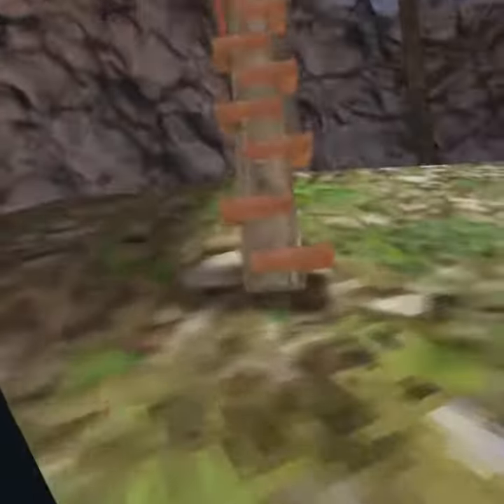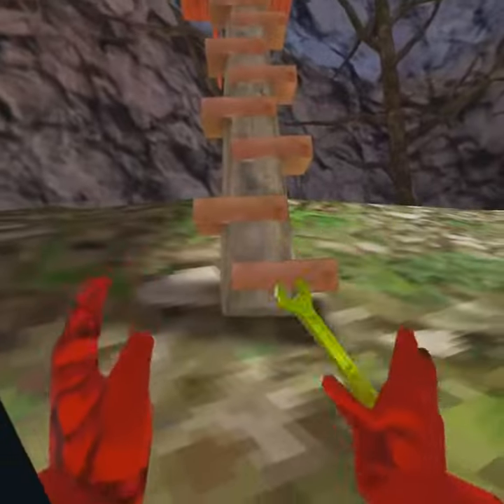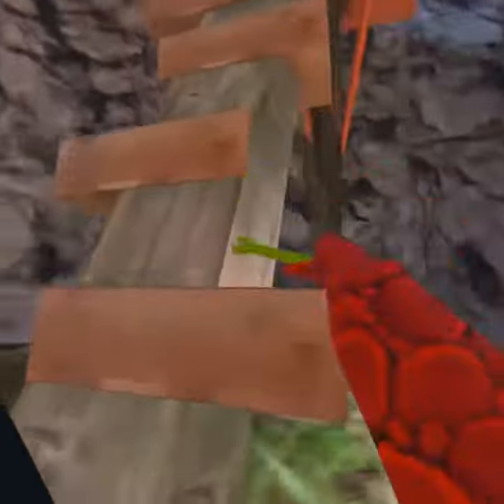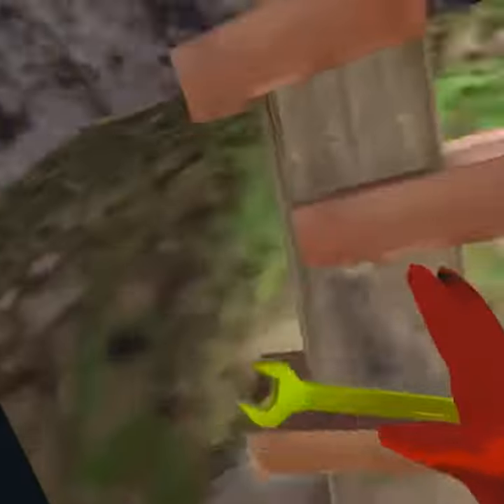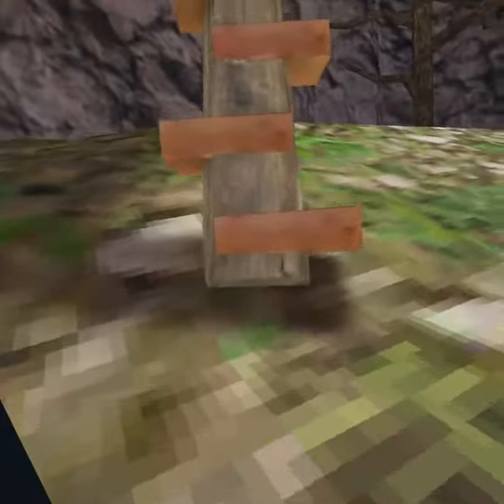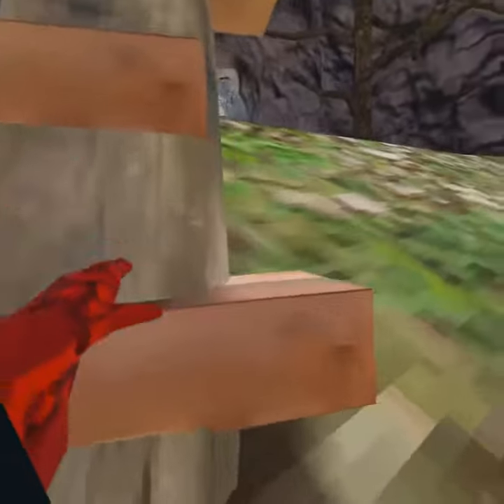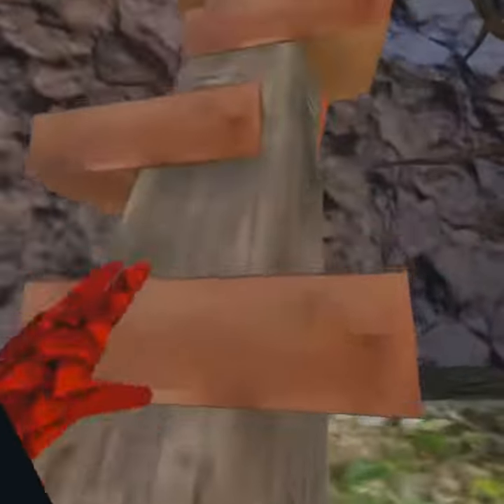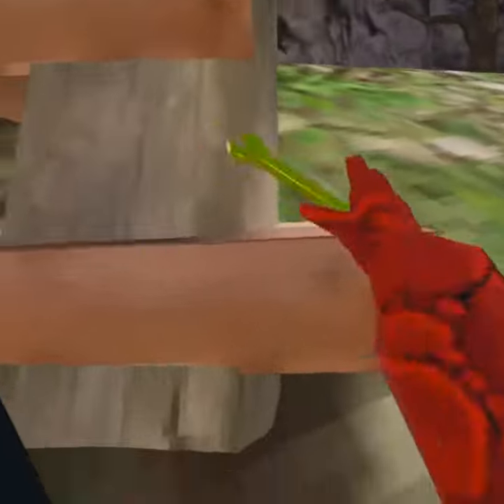Tutorial how to climb the ladder on tree house gorilla tag￼